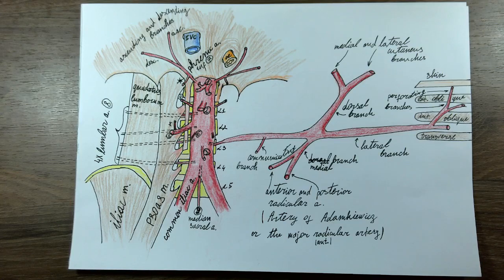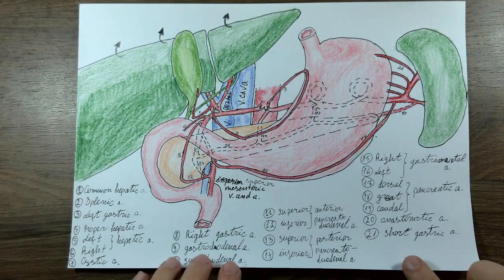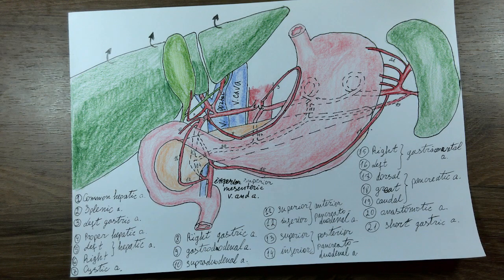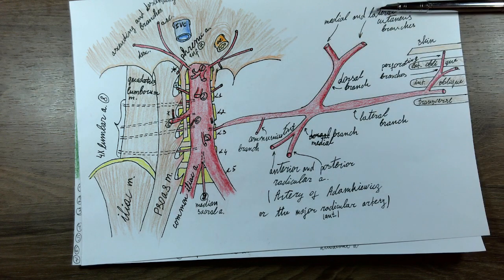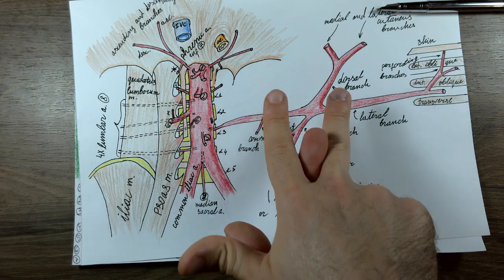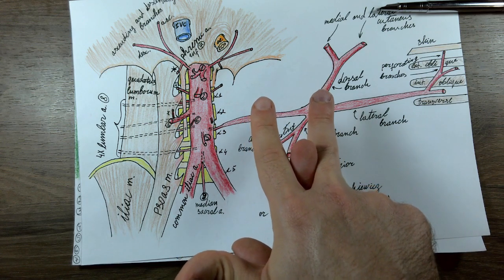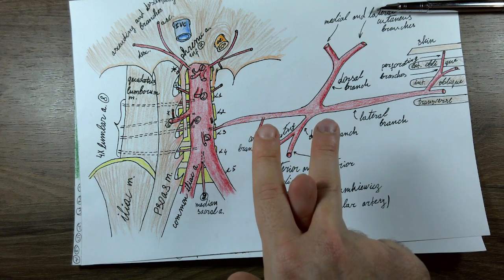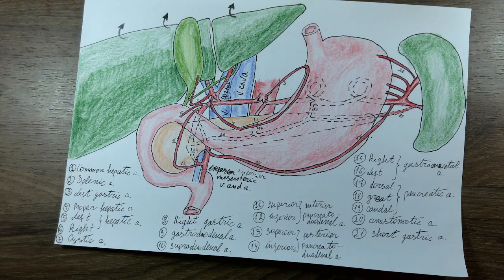02. Abdominal aorta - the coeliac trunk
The celiac trunk is a major artery that supplies blood to the stomach, spleen, liver, pancreas, and duodenum. It is the first major branch of the abdominal aorta, and it arises at the level of the twelfth thoracic vertebra.

This video will provide a comprehensive overview of the celiac trunk, including its anatomy, branches, and function. We will also discuss some of the clinical conditions that can affect the celiac trunk.

What you will learn in this video:

The anatomy of the celiac trunk
The branches of the celiac trunk and the organs they supply
The function of the celiac trunk
Some of the clinical conditions that can affect the celiac trunk+

This video is ideal for:
Medical students
Resident physicians
Nurses
Other healthcare professionals
Anyone who is interested in learning more about the celiac trunk